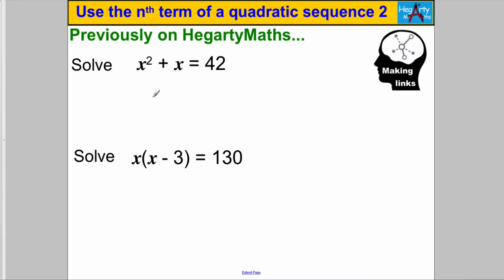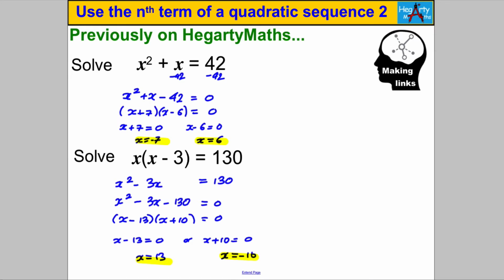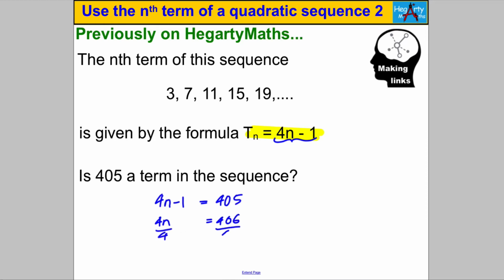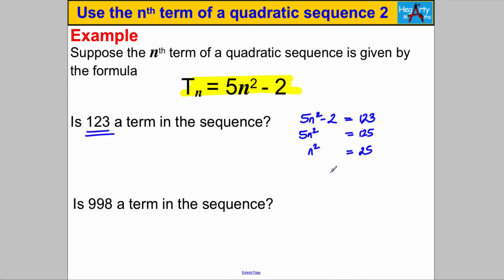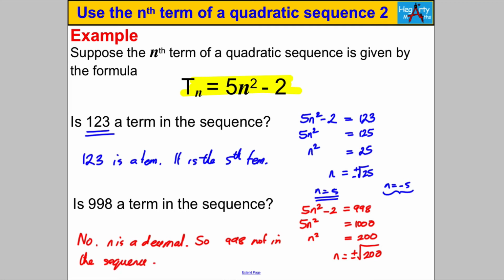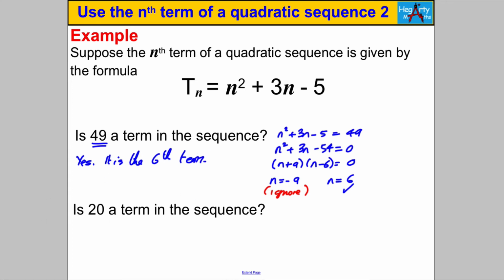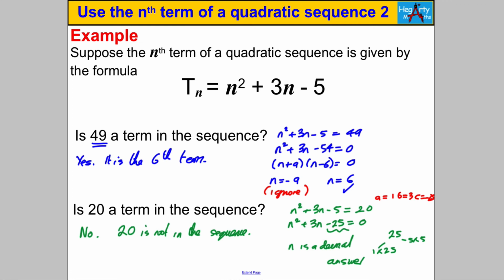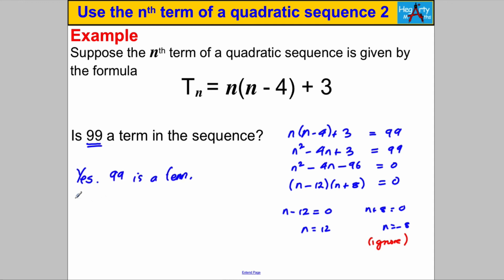Use the nth term of a quadratic sequence 2